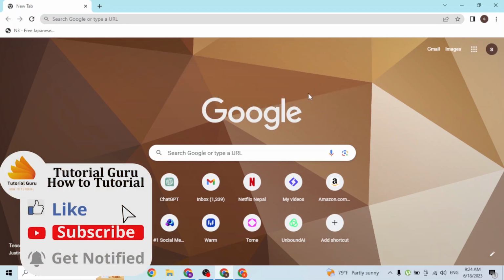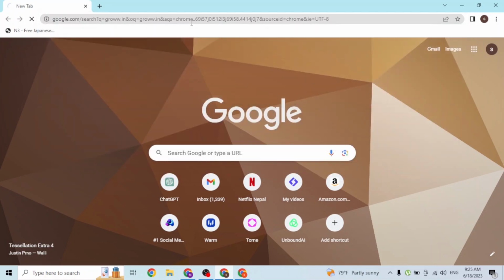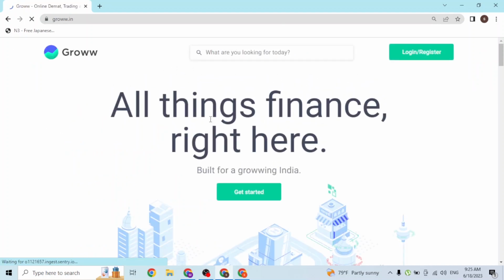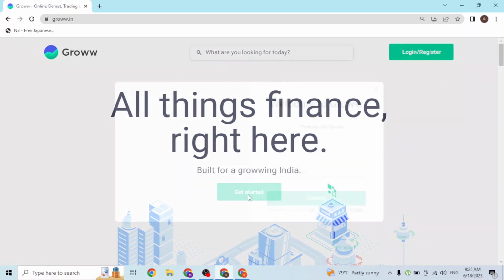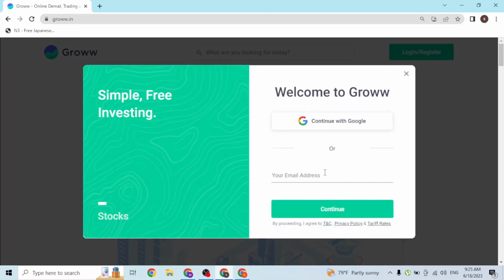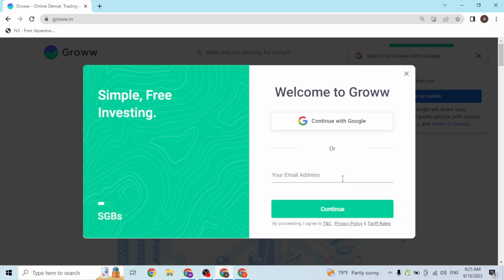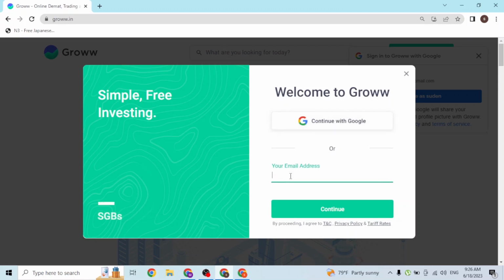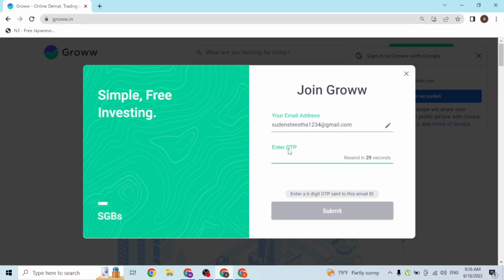How to Login Groww AI Account? Groww AI Sign In Tutorial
Tutorial Guide on How to Login Groww AI Account @TutorialGurudev.

Looking for a hassle-free way to log in to your Groww AI account? Look no further! In this comprehensive tutorial, TutorialGuru will guide you through the process of signing in to your Groww AI account effortlessly. Whether you're a new user or a seasoned investor, our step-by-step instructions will help you navigate the Groww AI login process with ease. From launching the Groww AI app to entering your login credentials and exploring the app's features, we've got you covered. Join us and discover how Groww AI simplifies your investment journey. Sign in today and take control of your financial future!